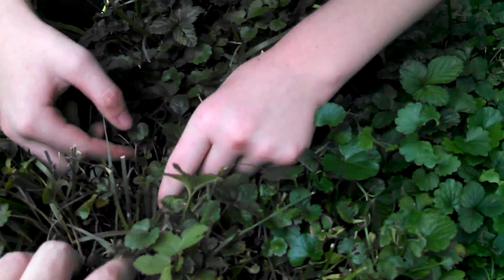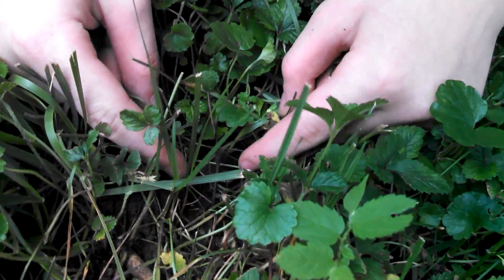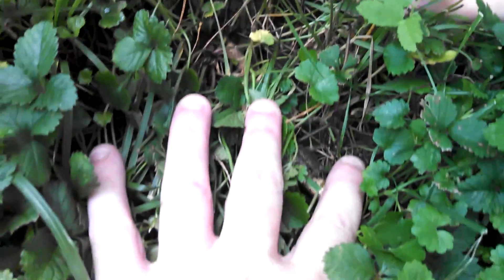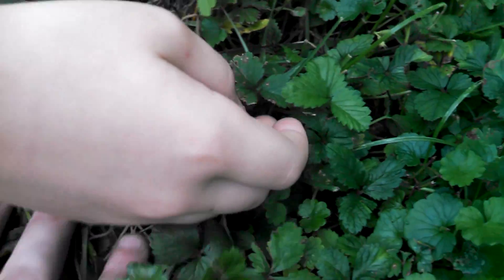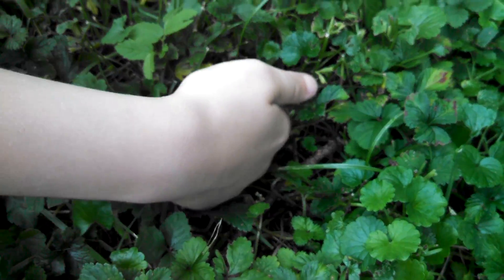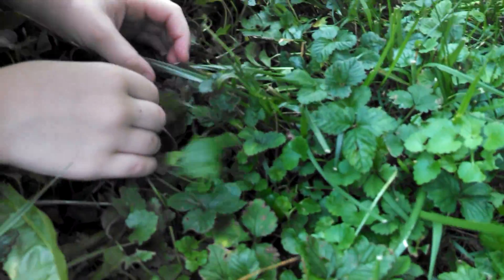Kids Found A Frog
We went over to the house to mow the yard. The kids found a frog. They decided to try and catch it. I also found some jumping around when I was mowing the yard.

If you would like to see the house that I am talking about. Here is the link to the house that needs tons of work If you are interested in helping me fix this house.

Videos made with:
Motorola Droid RAZR M XT907 @